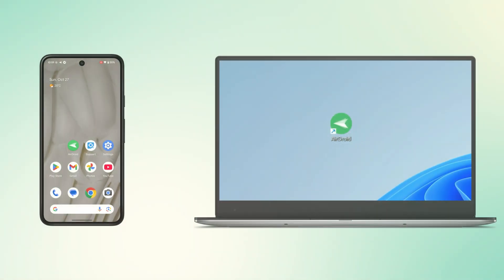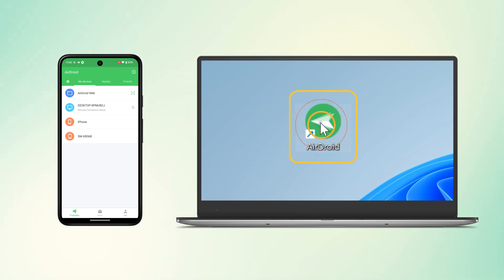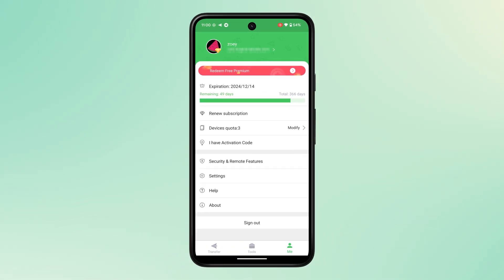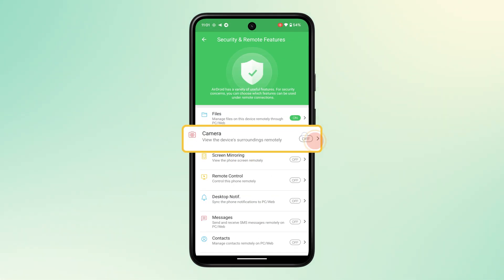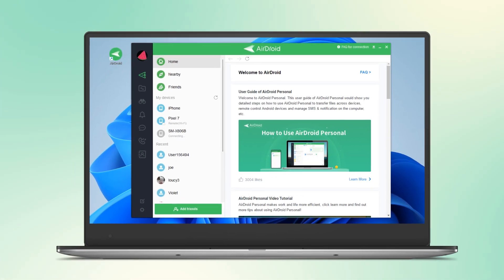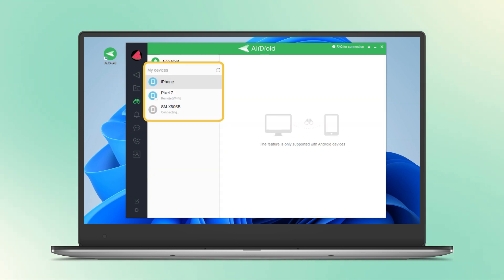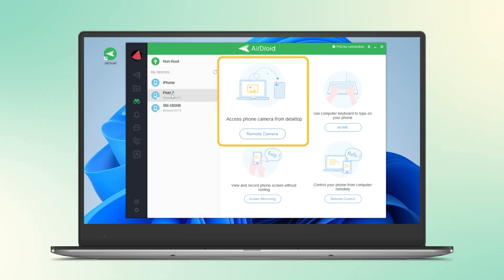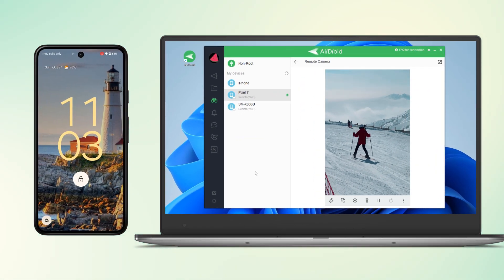How to Remote Access Phone Camera from PC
In this video, you will learn how to remote access your phone's camera from your PC with easy-to-follow steps. It is perfect for video calls, surveillance, or using your phone as a webcam.